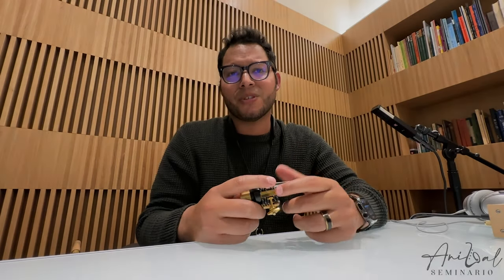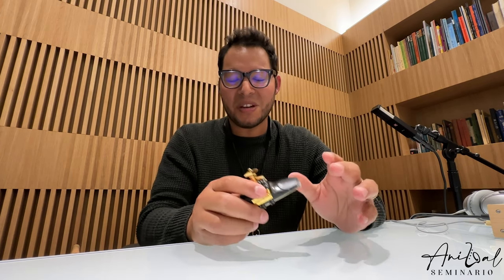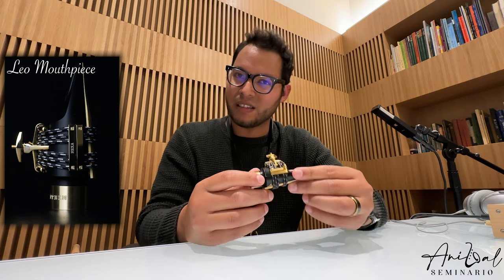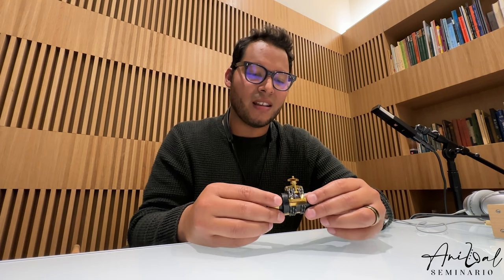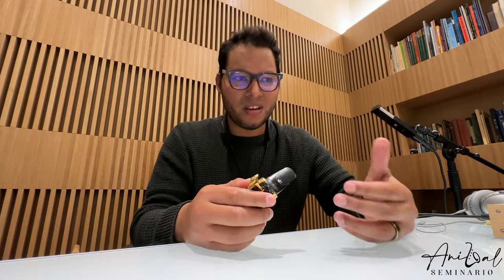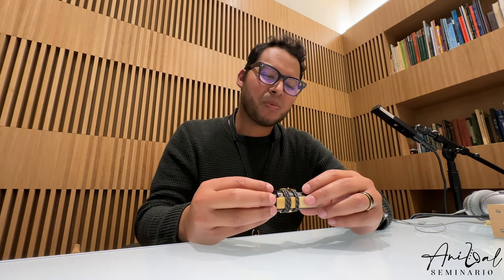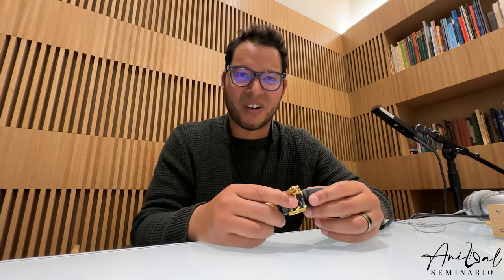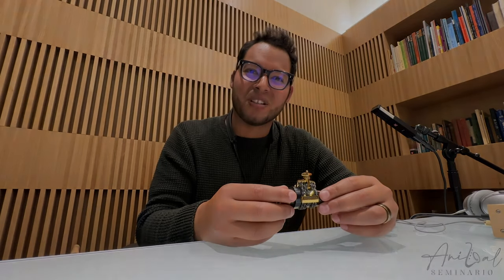LEO Alto Saxophone Mouthpiece Review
Silverstein artist Anibal Seminario reviews and plays the LEO alto saxophone mouthpiece.